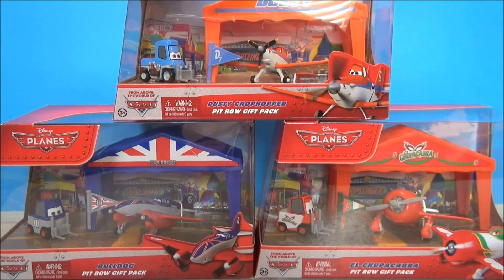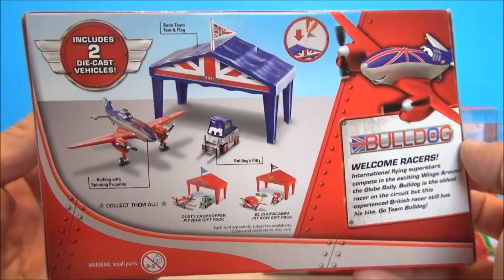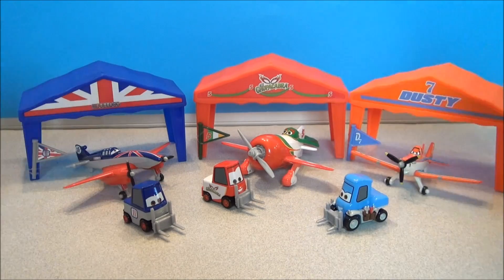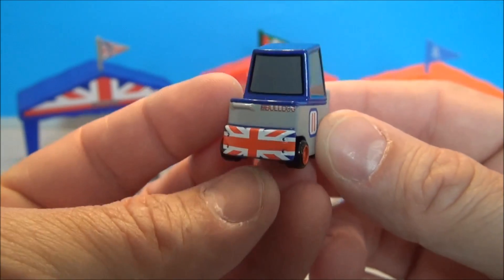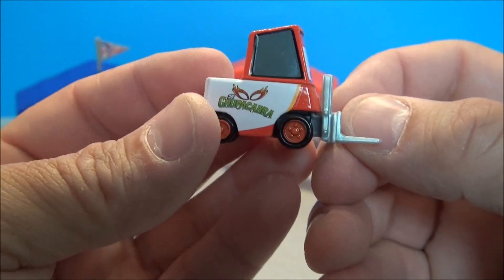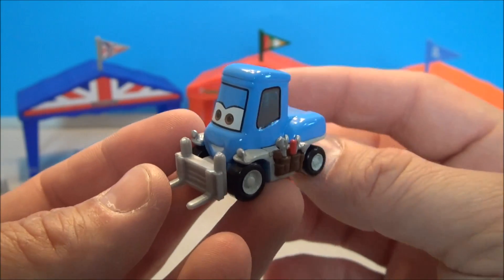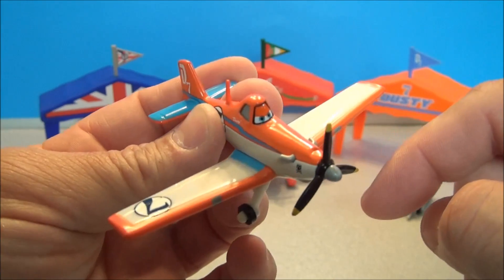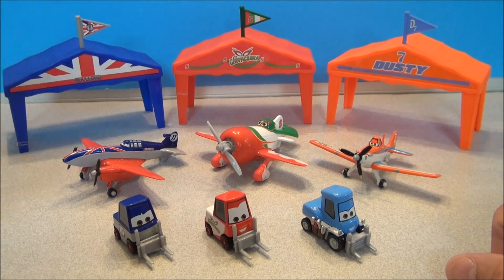DISNEY'S PLANES MOVIE PLAYSET PIT ROW GIFT PACKS SERIES 1 TOY REVIEW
DISNEY'S PLANES MOVIE PLAYSET PIT ROW GIFT PACKS SERIES 1 TOY REVIEW BY MITCH SANTONA